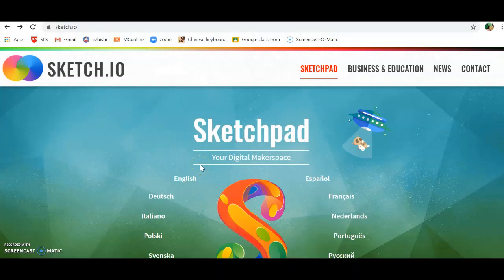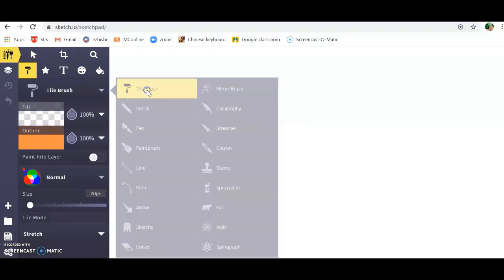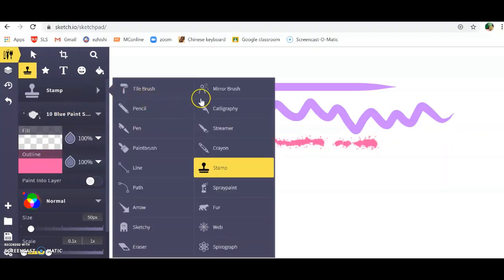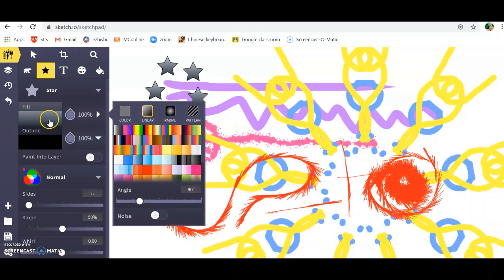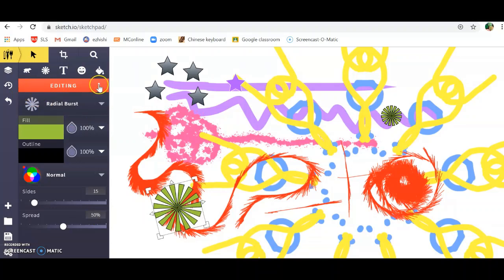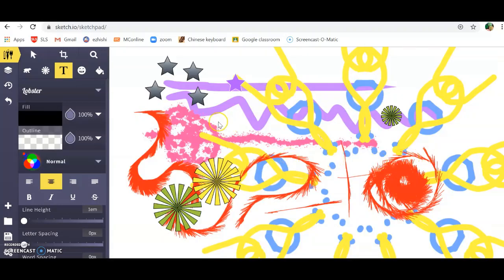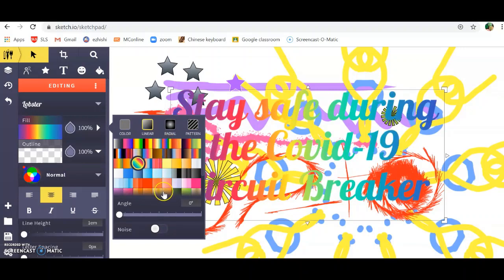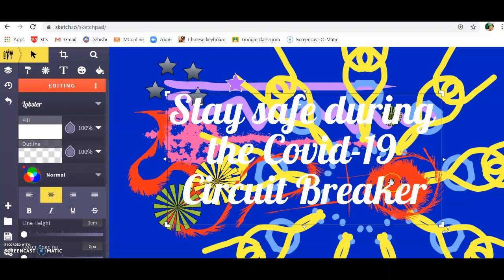Sketchpad 5.1 Tutorial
Learn about the basic features of Sketchpad 5.1